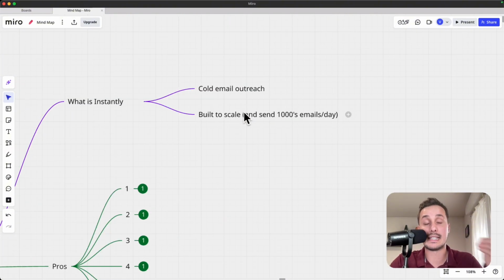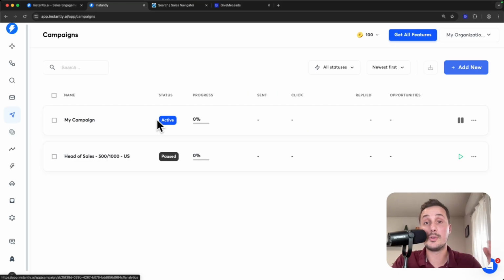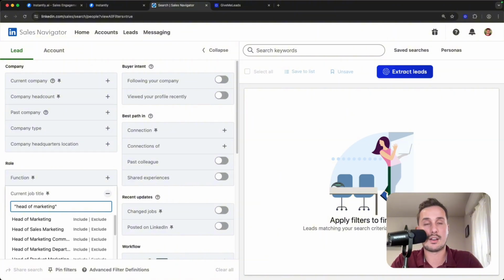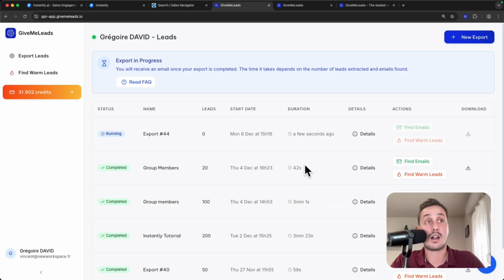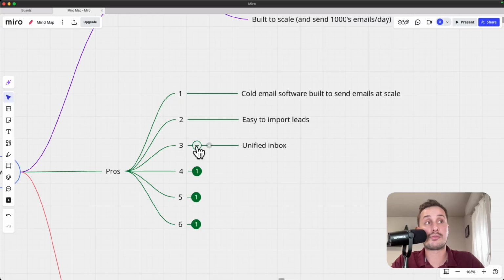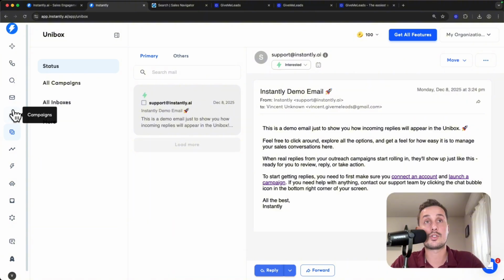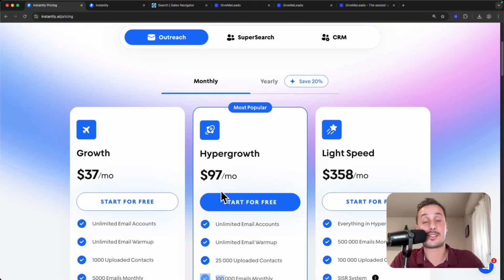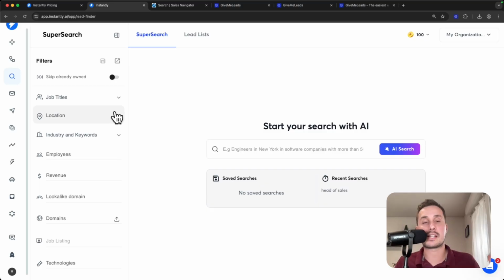Instantly Review: The Best Tool To Send Cold Emails in 2026?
00:00 - Intro
00:17 - How to Create Your Free Instantly Account
00:47 - What Is Instantly? Quick Overview
01:34 - Instantly Pro #1: A Cold Email Tool Built to Scale
03:18 - Instantly Pro #2: Smooth and Simple Lead Import
07:07 - Instantly Pro #3: Master Inbox to Track All Replies
08:34 - Instantly Pro #4: Unlimited Email Warm-Up
09:36 - Instantly Pro #5: Fair and Transparent Pricing
10:37 - Instantly Pro #6: Free Trial Available
10:59 - Instantly Con #1: No LinkedIn Message Sending
11:14 - Instantly Con #2: Too Many Features for Beginners

In this video, I review Instantly in 2025 and show why it’s one of the most popular tools for cold email outreach.
You’ll see how to create your free account, import leads, warm up your email inboxes, and manage replies inside a single master inbox.

I also break down the main pros and cons, so you’ll know exactly whether Instantly is the right tool for your outbound strategy.

What you’ll learn in this video:
• What Instantly is and how it works
• How to create an account and import leads
• How the master inbox helps you track all replies
• How unlimited warm-up works
• Instantly pricing explained
• The true pros and cons of Instantly in 2025